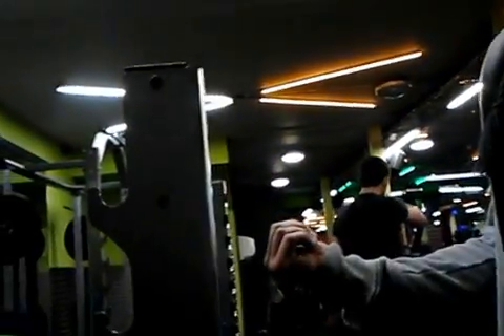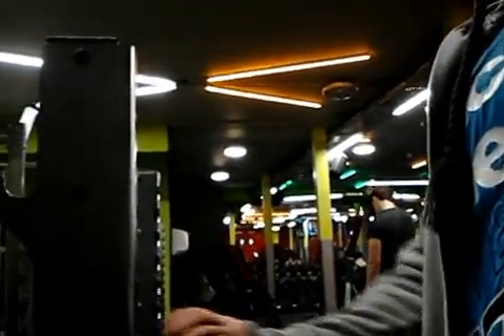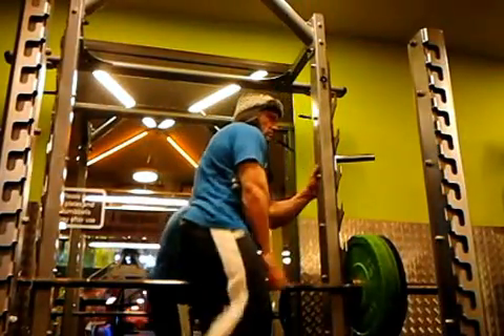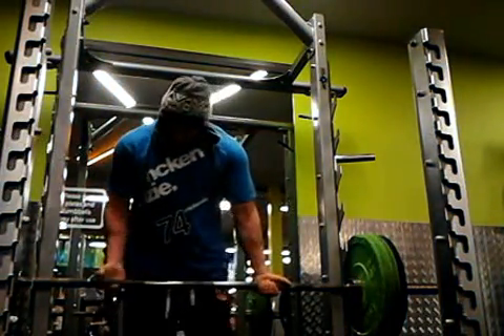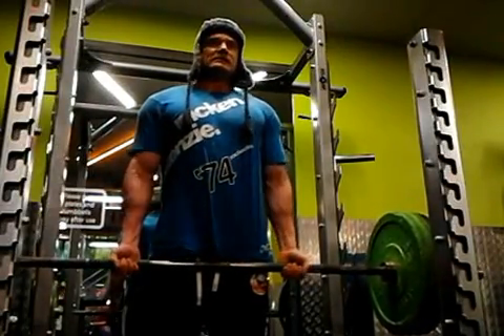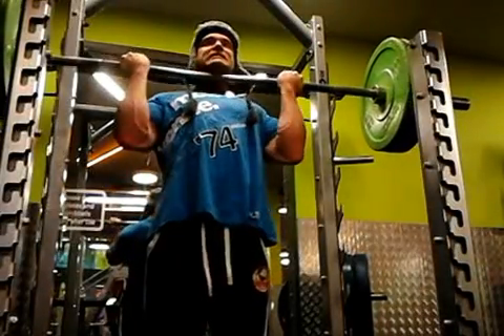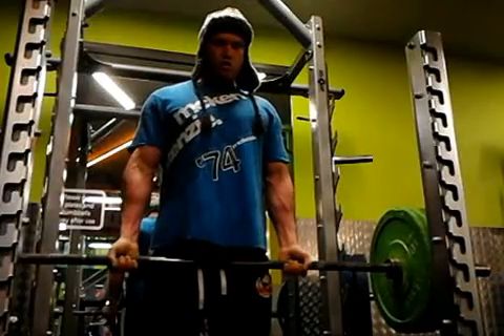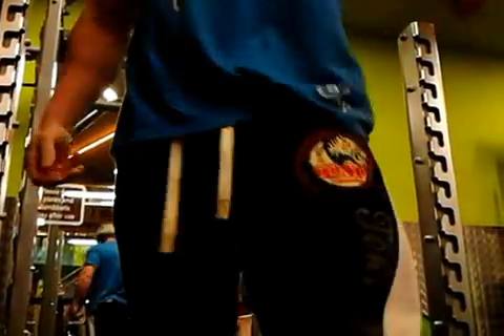Olympia biceps!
Try some of these 80kg Olympic bar biceps curls in the squat rack!